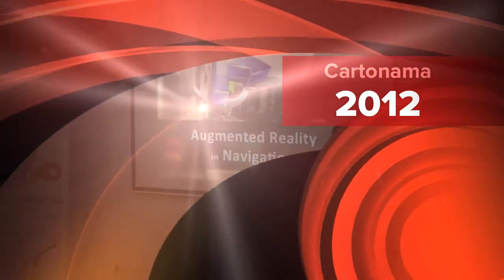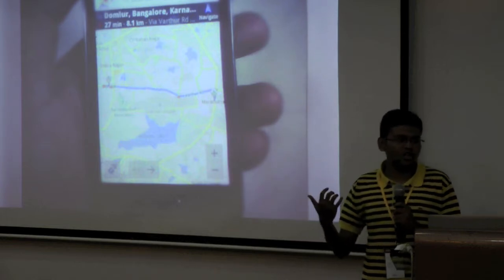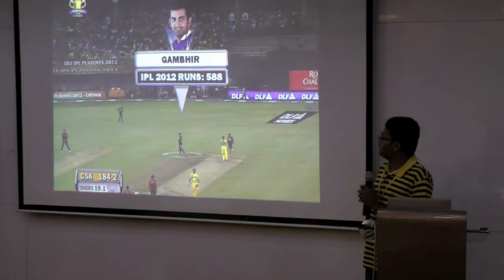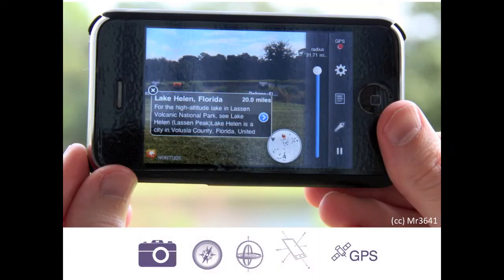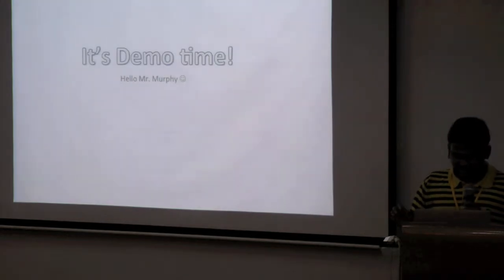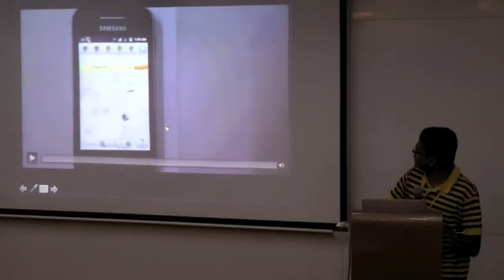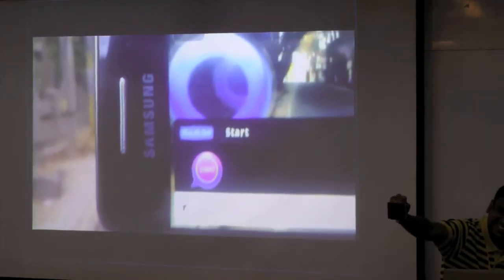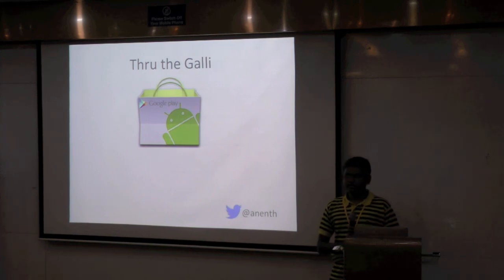Cartonama 2012 - Augmented Reality in Navigation - Demo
Cartonama is a conference on geospatial data, technology, apps and the community.